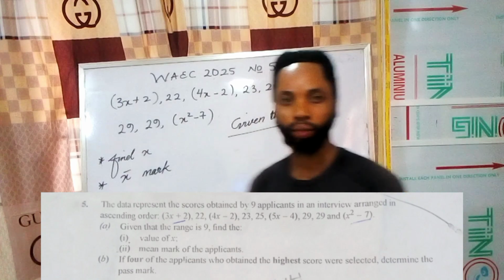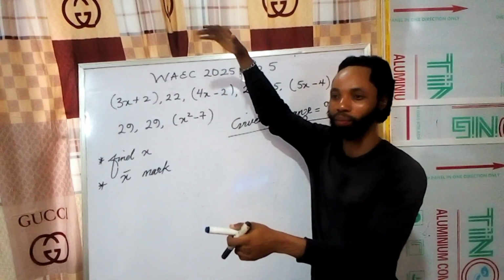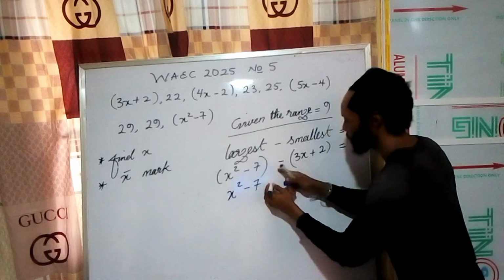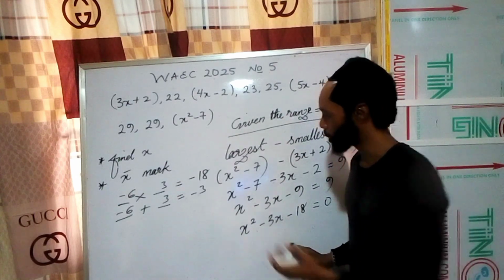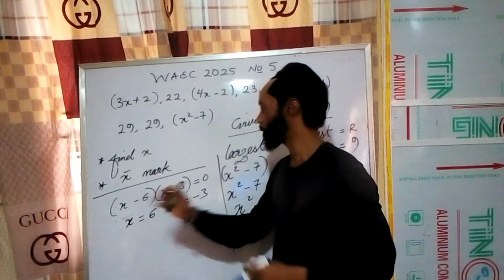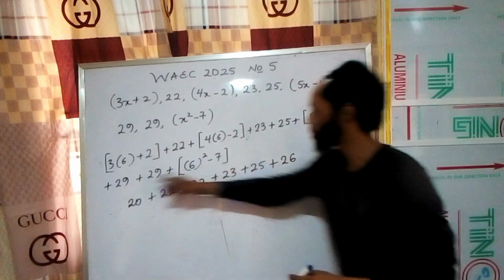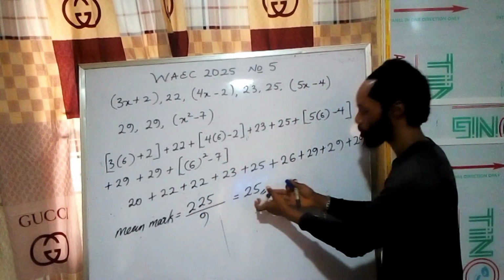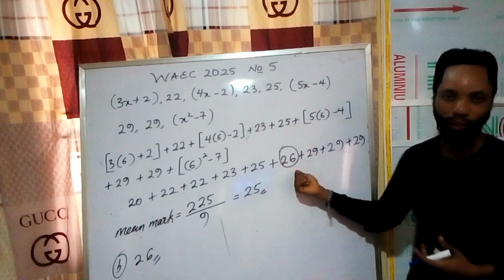2025 WAEC Mathematics question number 5 (explained)